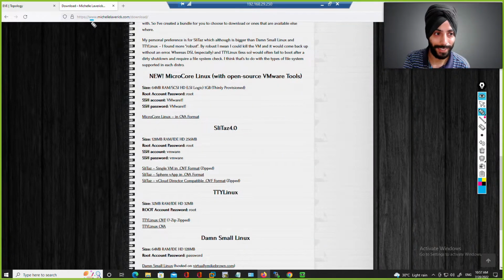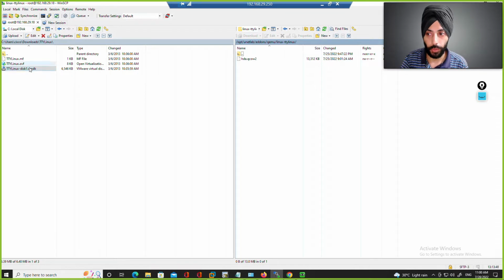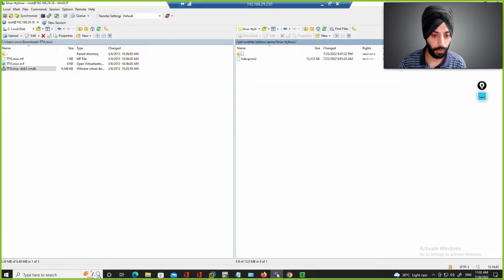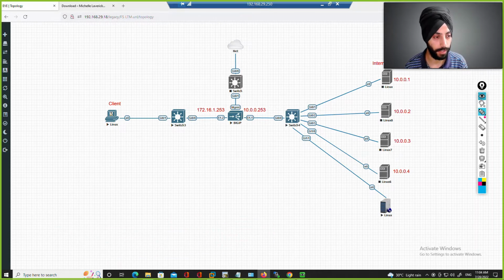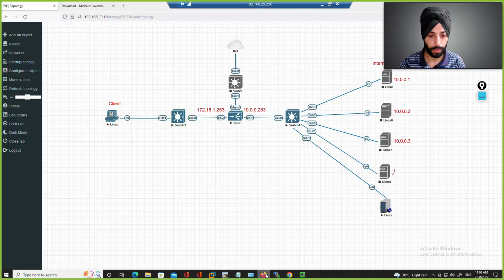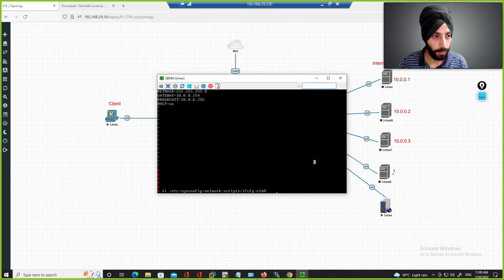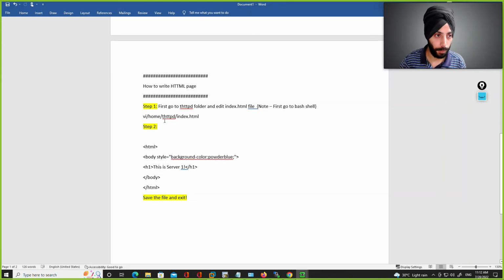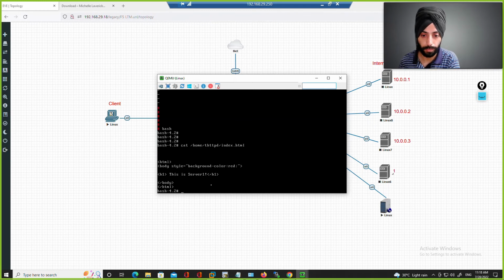BIGIP F5 LTM Adding Web servers in Eve-Ng | Day 2 | English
: Link to download Word file.